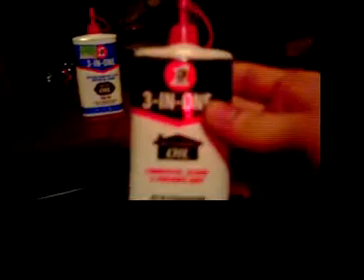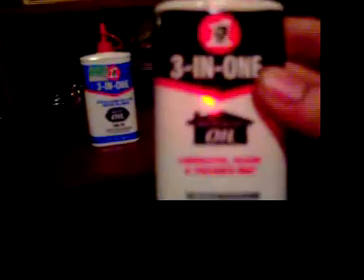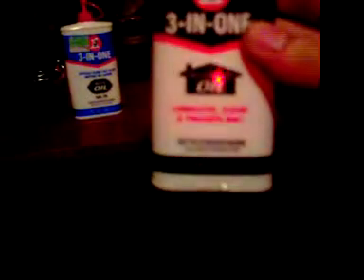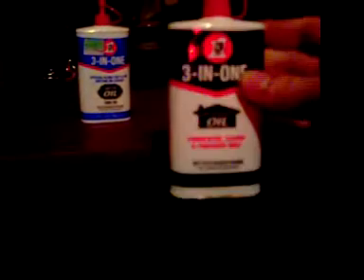What 3in1 oil to use in fans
i saw Johnnywaffles39 video intilteld singer fan oiled and saw he showed red can 3in1 oil which i onced used untill i found out it was a detergent oil that frees dirt but the problem is in a fan bearing housing there is no where for the dirt to go so it just slushes around in there shortining the life of the bearings so i thought i would make this to tell everyone what to use also zoomspout is good i hear but i have never used it